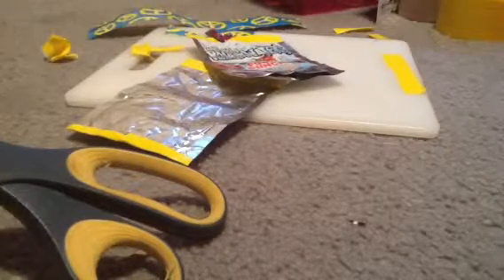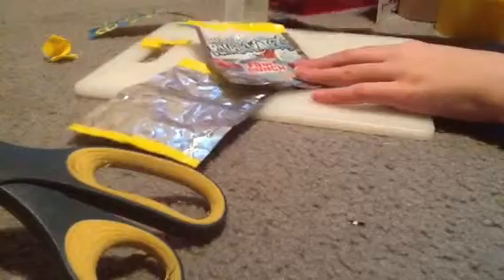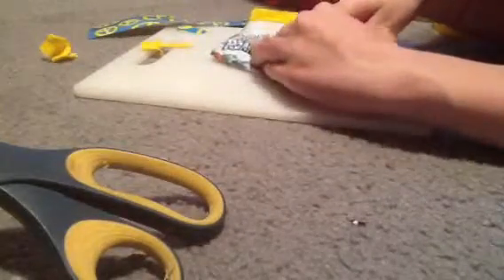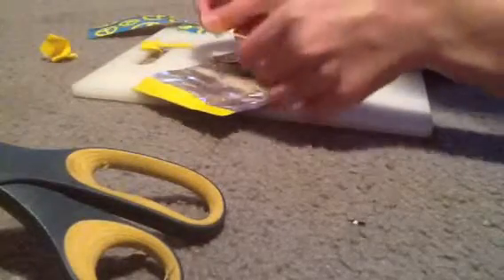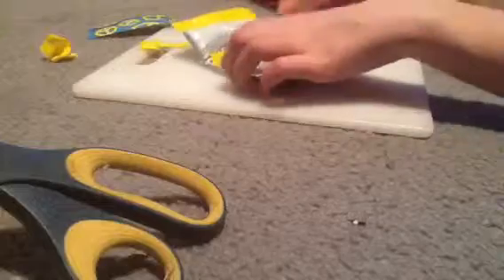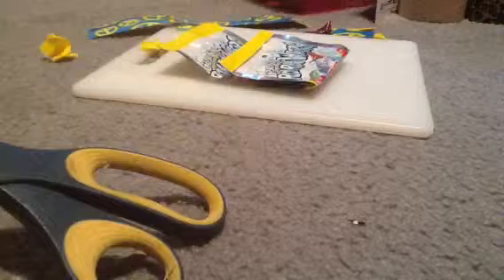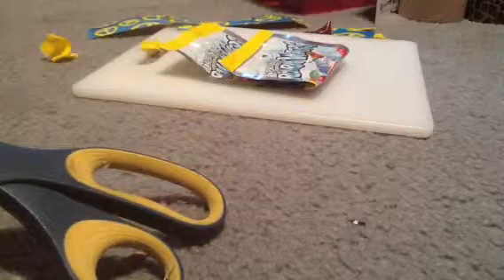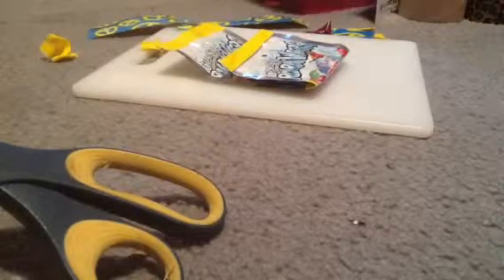How to make a juice pouch coin pouch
Check out socraftastic!!